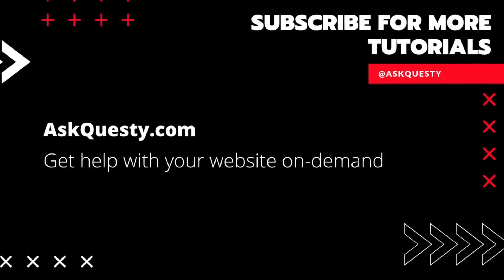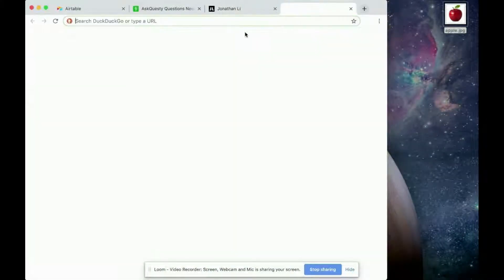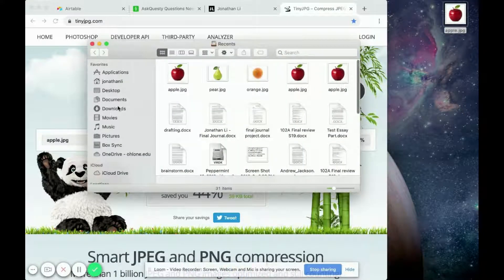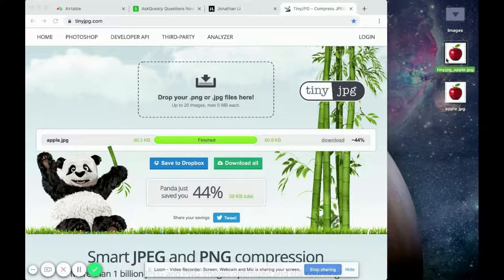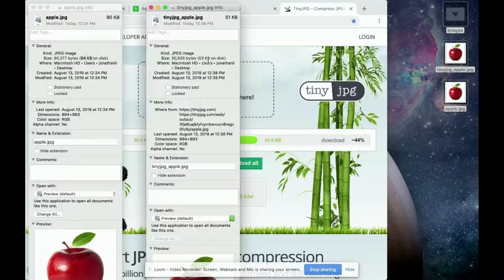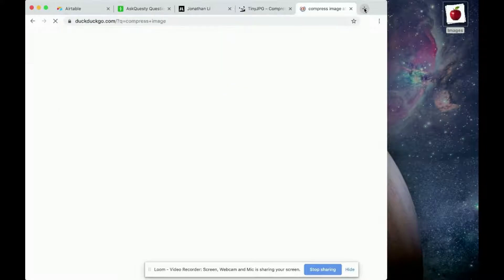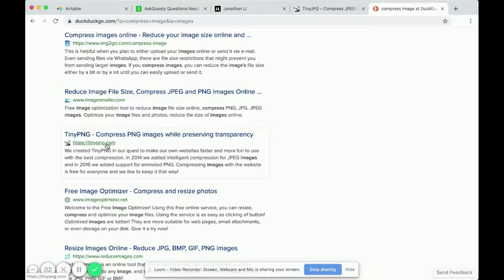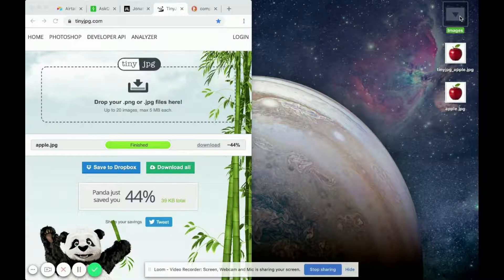How to compress wordpress image | Wordpress Tutorial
This is a Wordpress tutorial on how to compress wordpress image